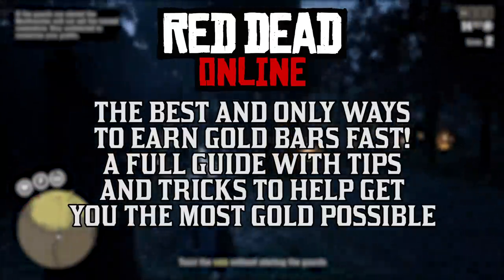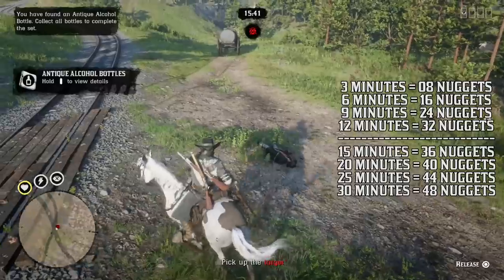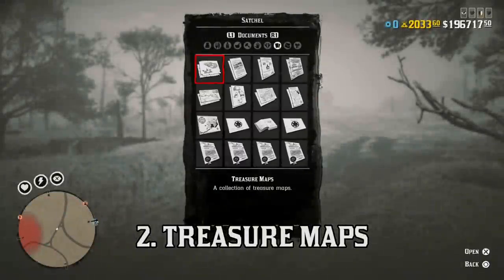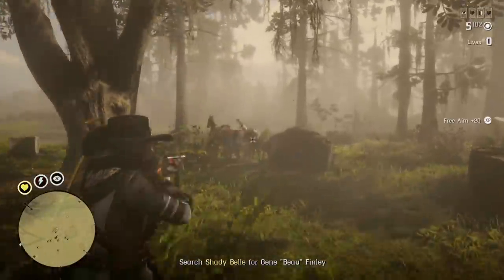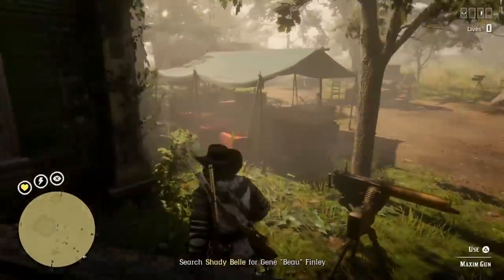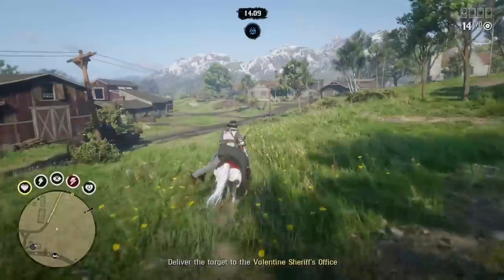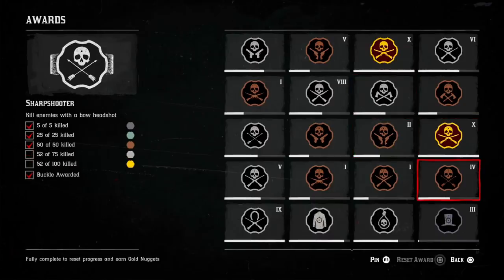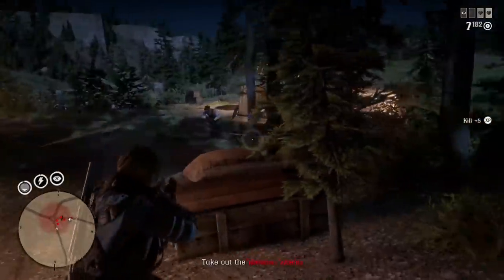It's THAT Simple.. How To Get GOLD FAST in Red Dead Online (RDR2)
With Rockstar's new game changes in 2020, it's time I updated my official How To Get GOld Fast Guide And Tutorial in Red Dead Online. In this video, I will be giving you guys the ULTIMATE GUIDE how to get gold fast in Red Dead Online 2020. In this video you'll find the best tips and tricks and the best ways to get gold fast in Red Dead Online. This is all great news and information and tips and tricks for those who need to get gold fast for the Red Dead Online as the Red Dead Redemption 2 Online Bounty Hunter Expansion just released and I know some new (or old) viewers may be looking for the ultimate guide to get gold fast and get gold quick and easy to buy this new role and the fourth outlaw pass (Outlaw Pass 4). I hope you guys enjoy and make sure to drop a like if you found these tips helpful as well as subscribe if you want more daily Red Dead 2 videos. Please leave your thoughts in the comments of your own Red Dead Online get gold fast secrets and what you do to get gold easy and quick in Red Dead Online.

Timestamps
0:00 - How To Get Gold FAST in Red Dead Online
0:54 - Get Gold Fast By Doing Bounties, Missions, etc
3:36 - Earn Gold Fast With Treasure Maps
6:20 - Get Gold Fast With Daily Challenges (New System)
9:04 - Earn Gold Fast Resetting Completed Awards
9:48 - BONUS Method To Earn Extra Gold Bars in Red Dead Online

Here is my UPDATED Red Dead Online Gold Guide

👉🏻 Rockstar's NEW Best Horses in Red Dead Online!? Testing New 45 GOLD BAR Horse (New RDR2 Horses)

👋🏻  ADIOS AMIGOS!

©️ It's THAT Simple.. The BEST WAYS How To Get GOLD FAST in Red Dead Online (RDR2) Video Uploaded by Hazard